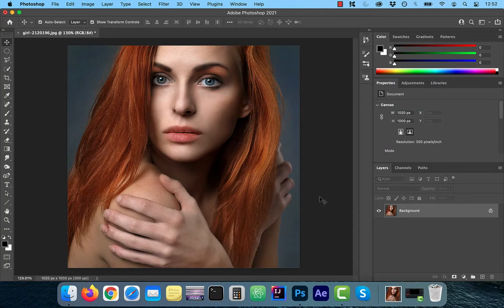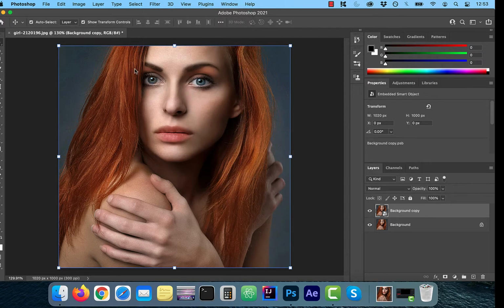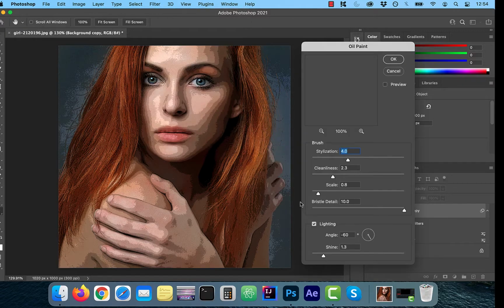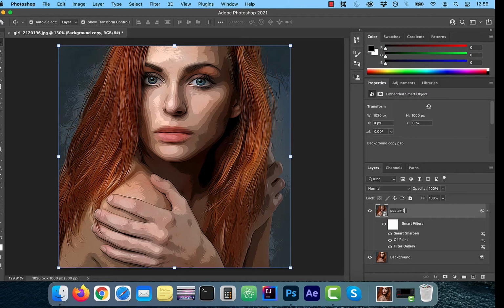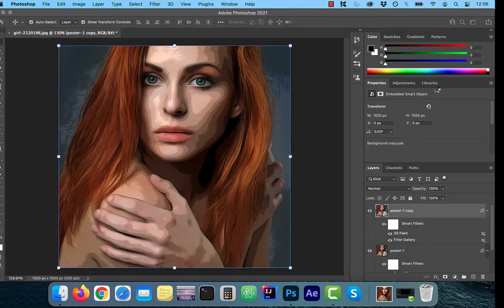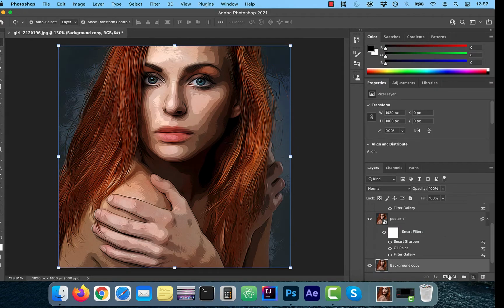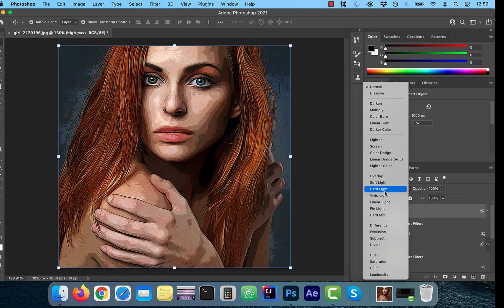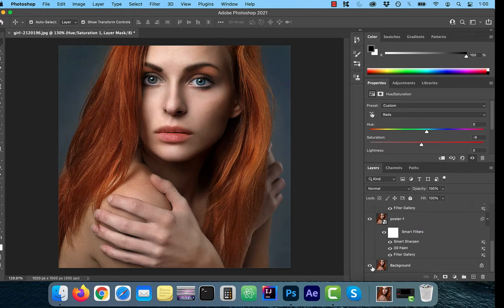How To: Cartoon Effect In 3 Min (Photoshop) | Comic Book Effect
In this tutorial, you'll learn how to add cartoon/comic book effect using Filter Gallery, Oil Paint Filter, High Pass, Smart Sharpen and Hue/Saturation adjustment layer.